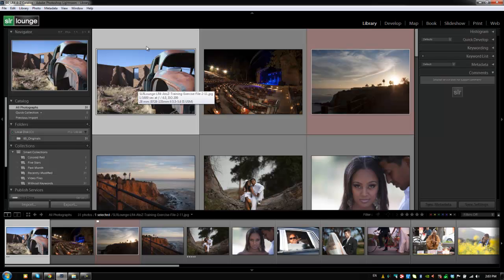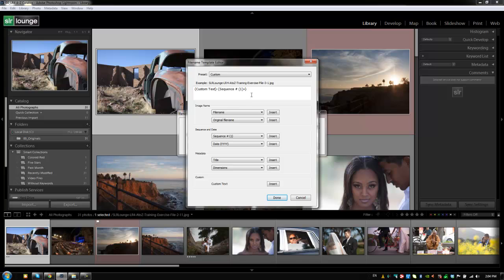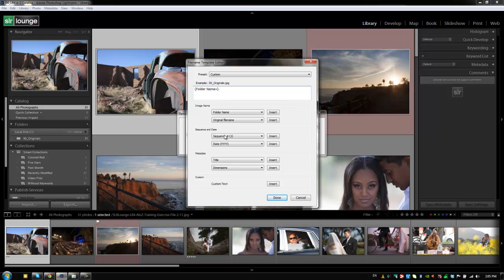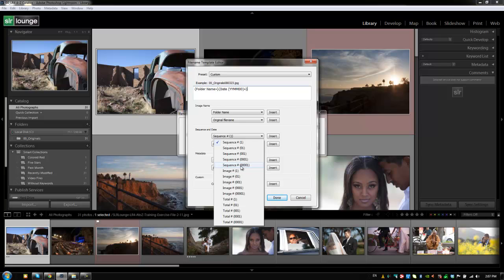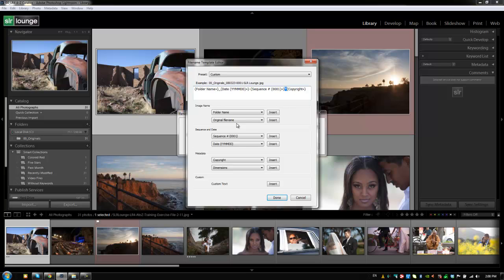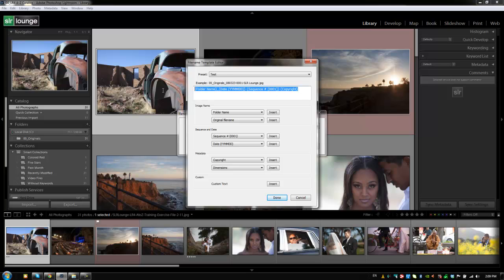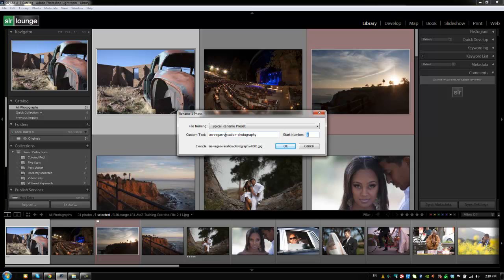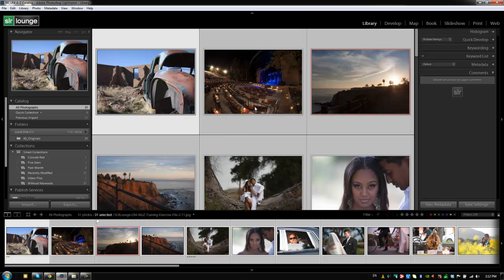How to Rename Your Images - From the Lightroom 4 A to Z Workshop on DVD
To learn more or purchase the SLR Lounge Lightroom 4 A-Z Training DVD Guide,

Since the metadata imported from your memory card obviously isn't going to give you any descriptive titles for your images, renaming them is very important for overall organization. In this video we will show you how to rename your images along with providing you with a few tips for renaming that we use in our studio.